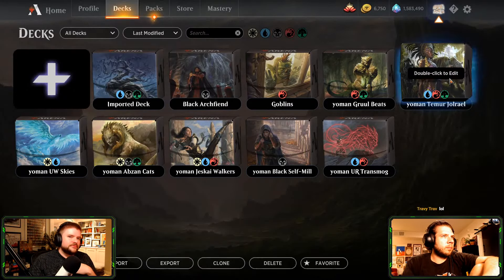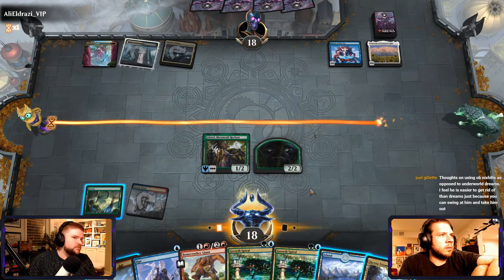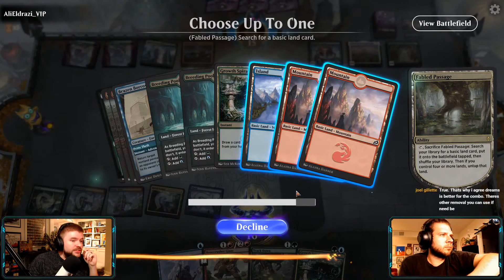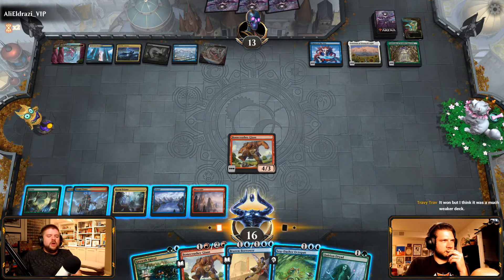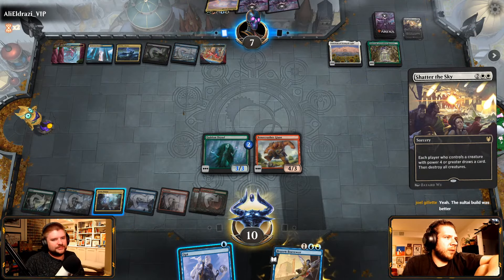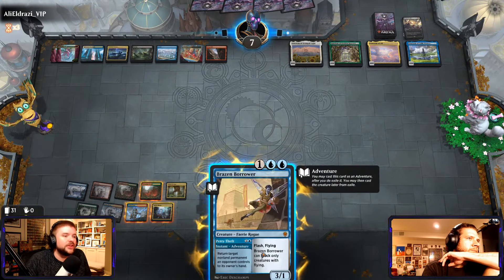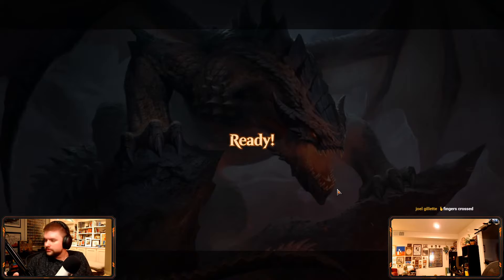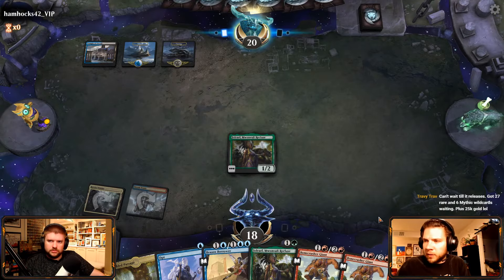Temur Jolrael Gameplay - [Core 2021 Standard] Sponsored by WOTC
Enjoy this sponsored stream. This video features gameplay from the early access Core 2021 Stream on MTG Arena on 6/24/2020. Jolrael offers a lot of velocity, with built in card draw. This creature has the ability to go wide and outlast your opponents removal. If you are looking for an aggro deck that draws a lot of cards and goes wide quickly, this may be the deck for you. As always, thank you for spending your time with us!

~SOCIAL LINKS~

Jake and Joel are comedians living in Los Angeles and Boston, respectively, with a passion for Magic: the Gathering and all things Standard, EDH, Modern, Finance, & Arena.

Deck Guides episodes music by:
Artist: Houses of Heaven
Title: Scanner

Chatting episodes music by:
Artist: Underbelly
Song: Lulu